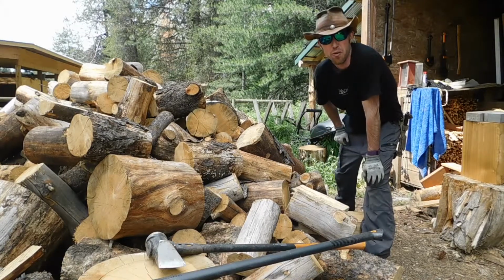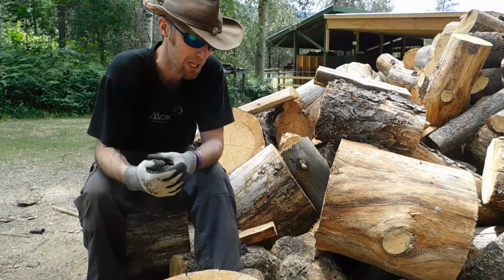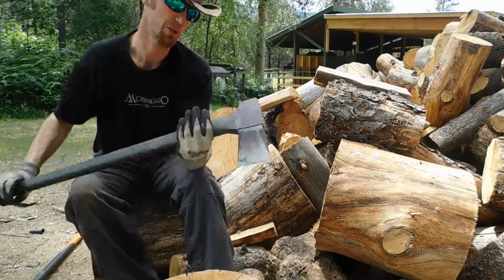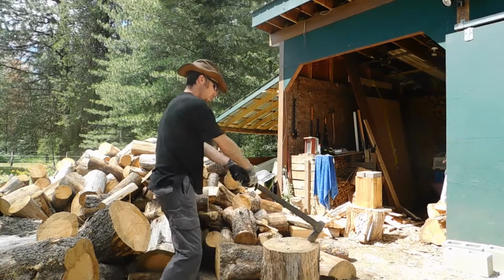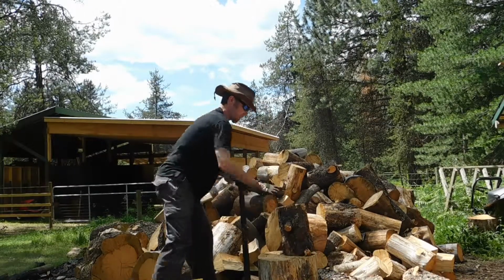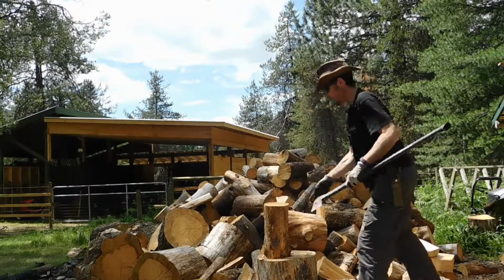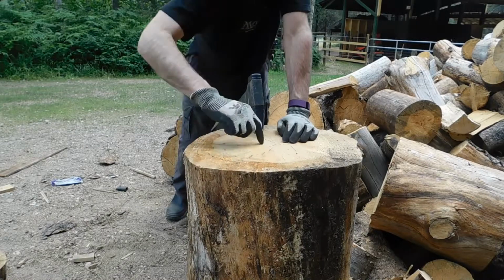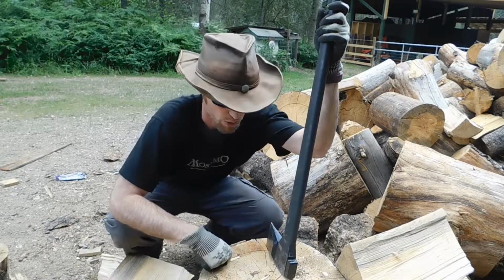how to split / chop wood without breaking your back by hand with an axe fast easy simple safe way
Phil Easy shows how he splits small and large pieces of wood with an axe the simple easy way, make easy work of your firewood.  Save money split wood yourself its easy and great exercise!